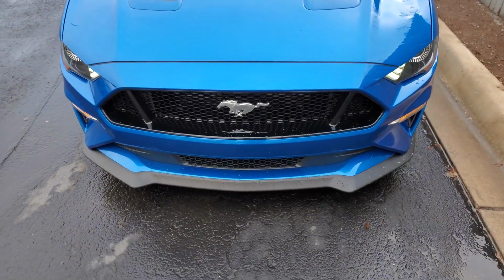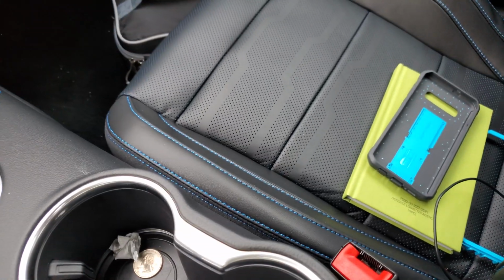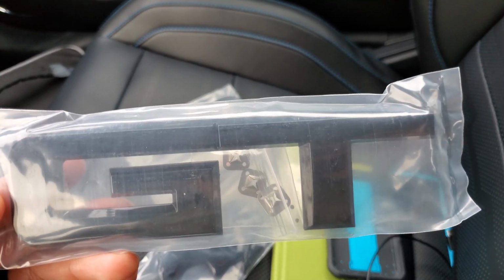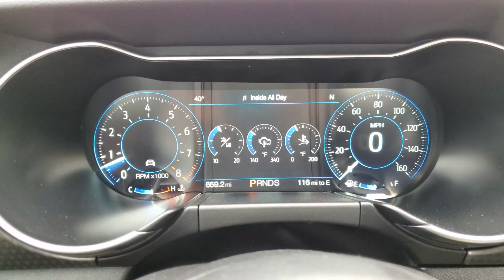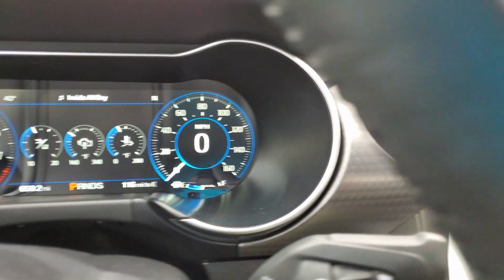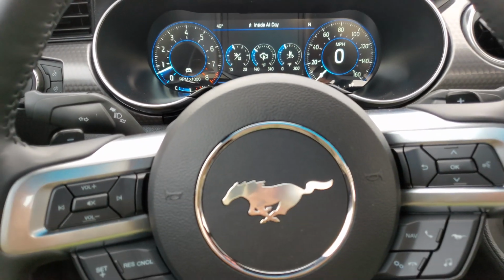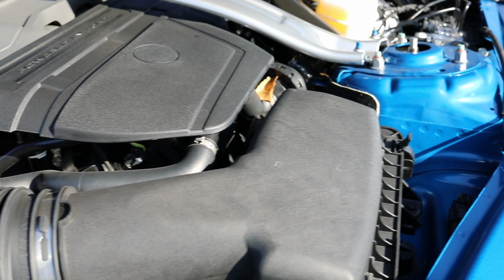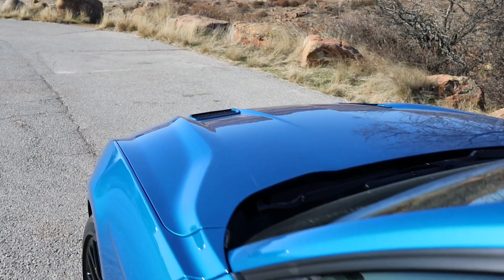2020 Mustang GT Performance Pack 1: Black Emblems and Car Problems!! 4K Video!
Just wanted to enjoy the weekend with my car, but this had to happen! At least I was able to get the black emblems installed. Hopefully my car gets fixed this week so I can put out more content for you all and  film a proper video of the car with the new black emblems!